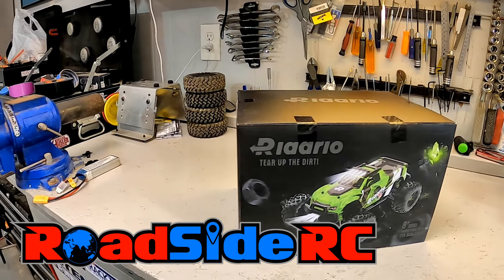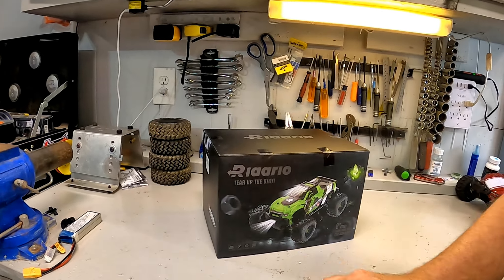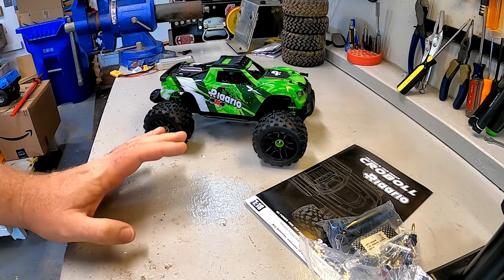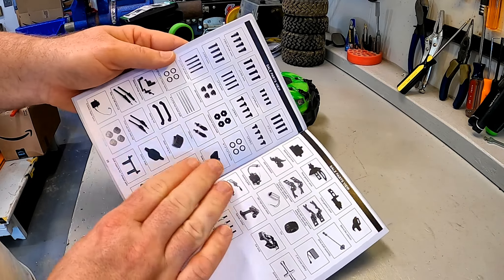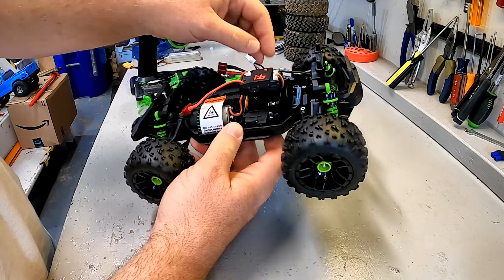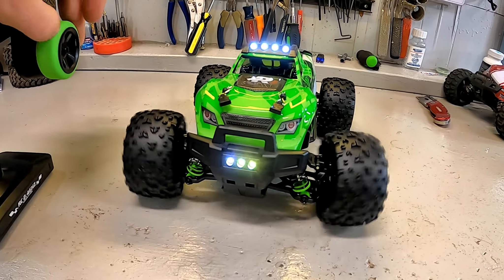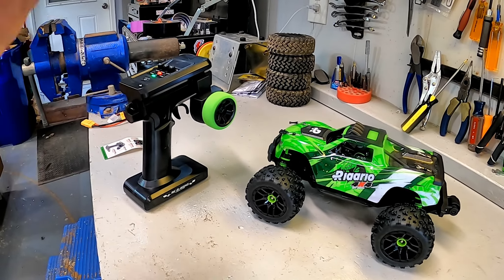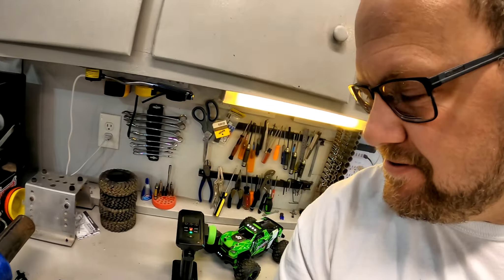Beginner RC Monster Truck! Rlaarlo 1/18 RC Monster Truck Unboxing | Test | Review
I am always on the lookout for some budget-minded rc monster trucks.
They are great to keep around to hand to a neighbor kid, or giveaway at a park when someone wants to drive one of my "higher-end" RCs.

When this 1/18 RC monster truck from Rlaarlo was recently on sale for $50 - I had to get one and try it!

Video timeline:
0:00 Intro
0:53 Unboxing
1:17 Overview
4:37 Test Drive
7:11 Final Thoughts